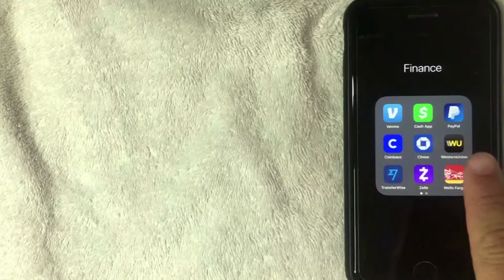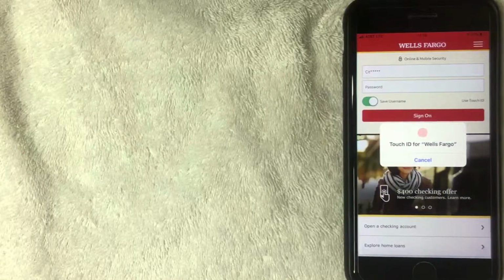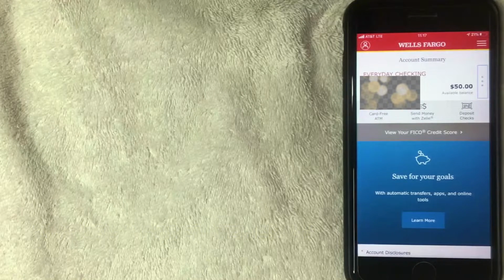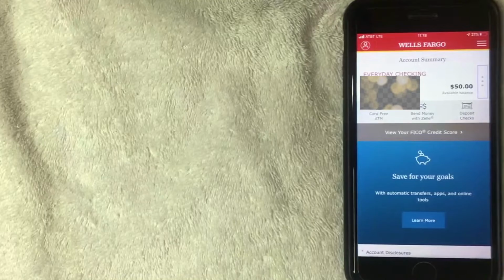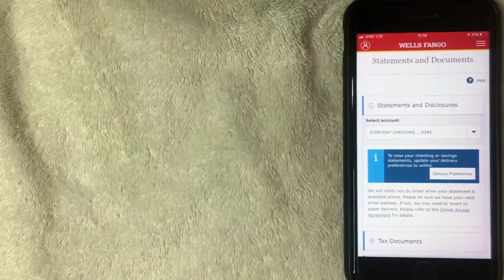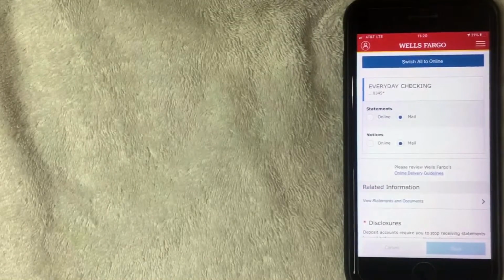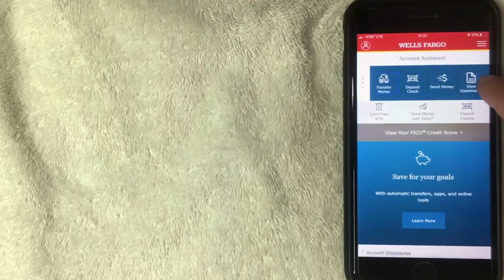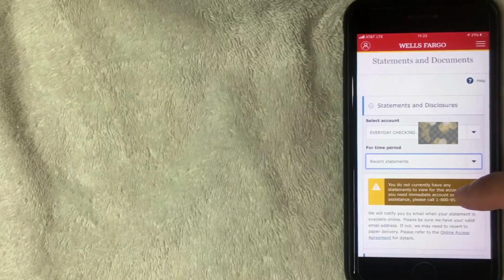✅ How To Find Wells Fargo Bank Statements On Mobile App 🔴